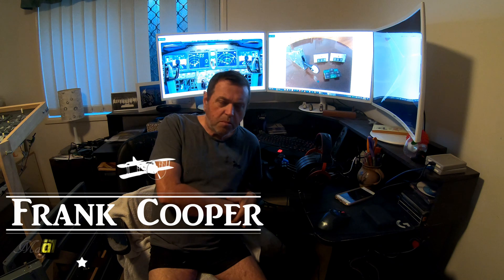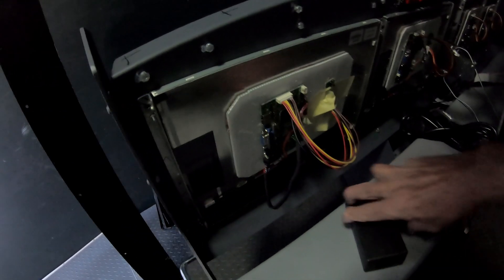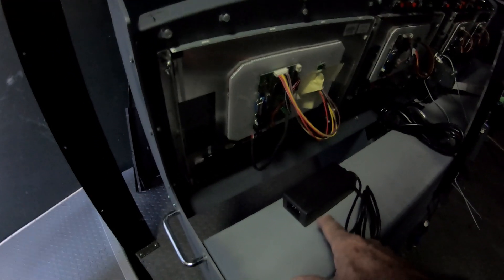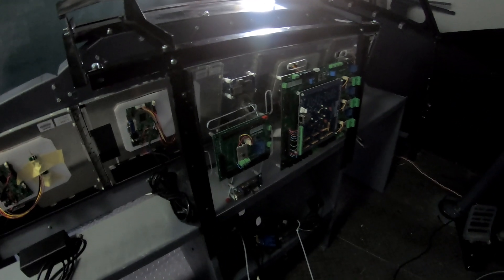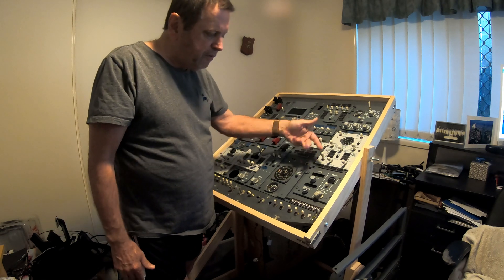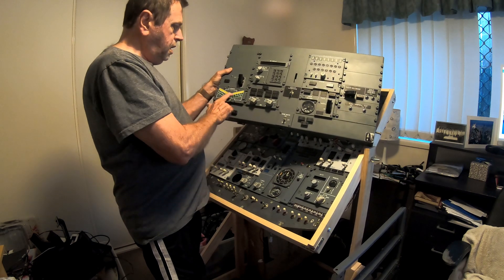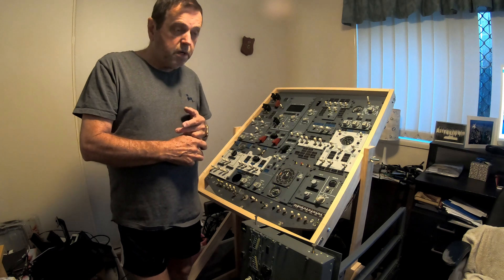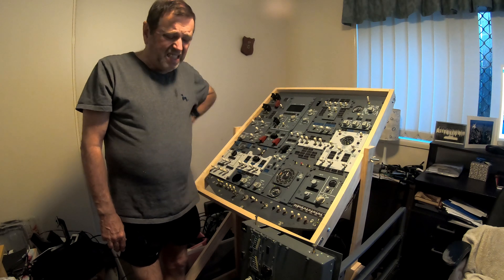Boeing Max 8 August Update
This is a current state of play with our Boeing Max 8 Flight Sim.

It's looking more like a full Test Flight for the Xmas Holidays, as the finish dates keep slipping away.